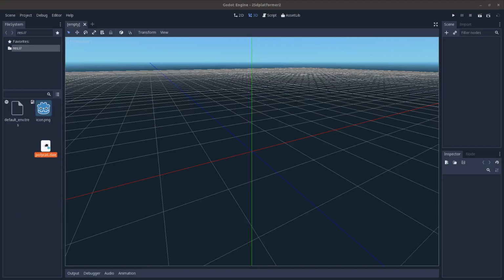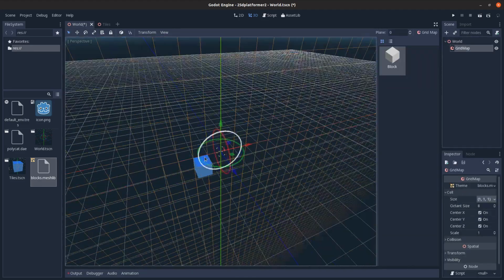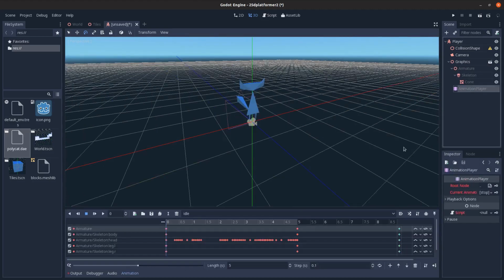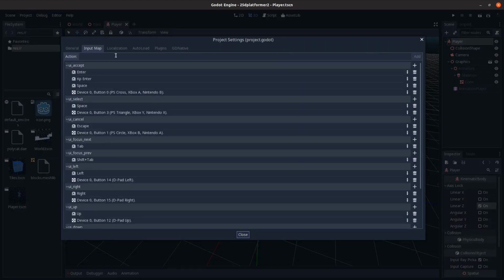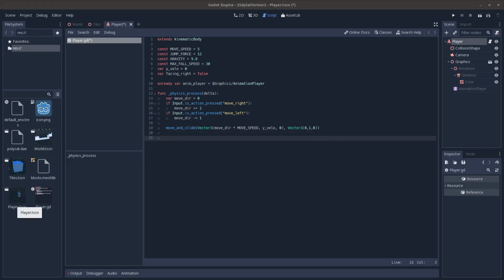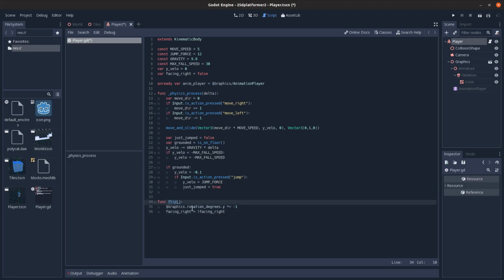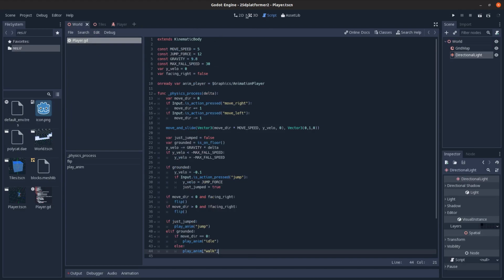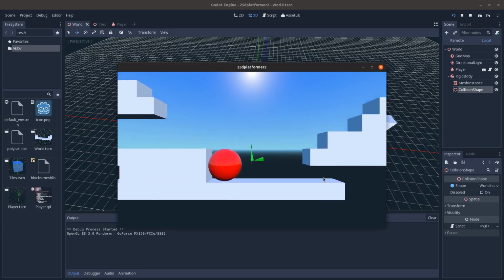How to make a 2.5d platformer in Godot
using kinematic bodies to move rigidbodies seems pretty hit or miss, I don't think it's intended functionality. Probably need to code it yourself.